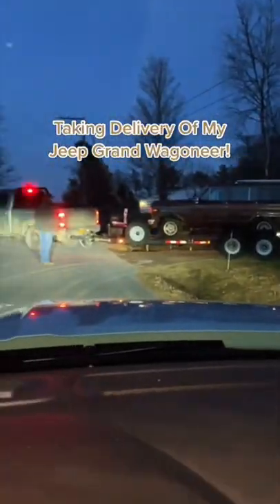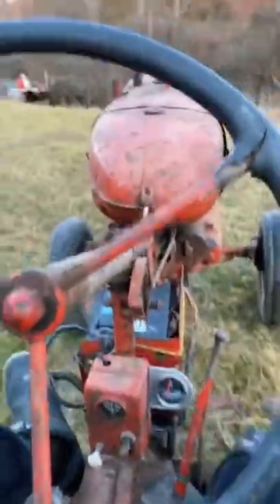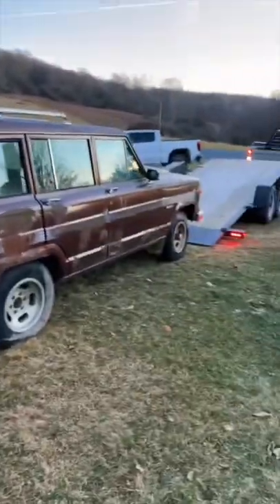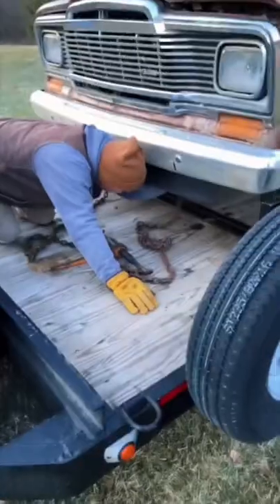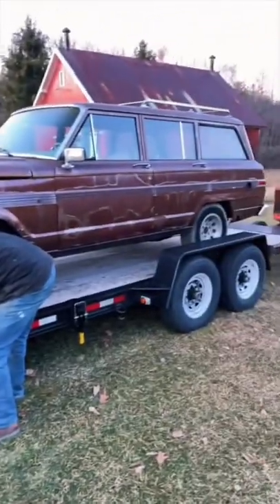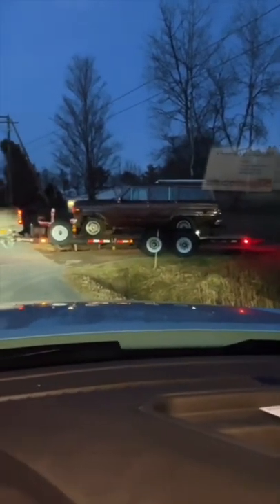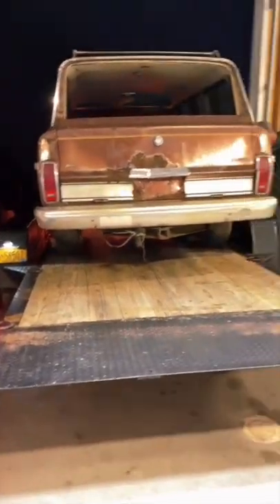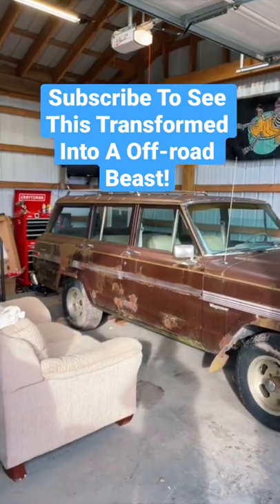I Bought A Jeep Grand Wagoneer!😅